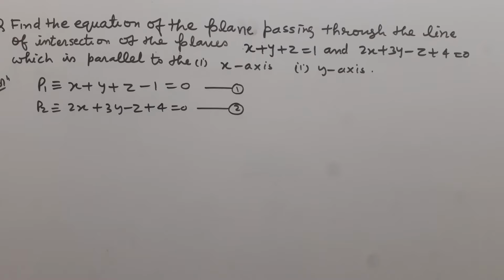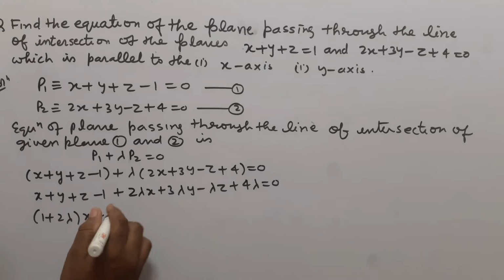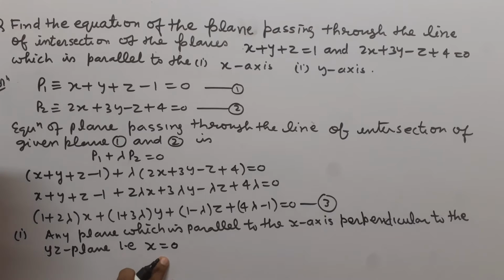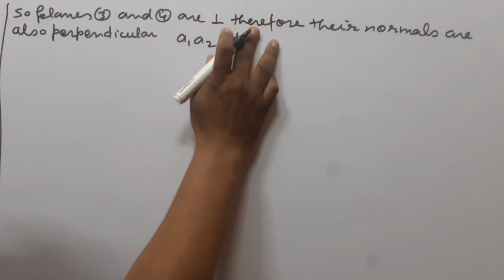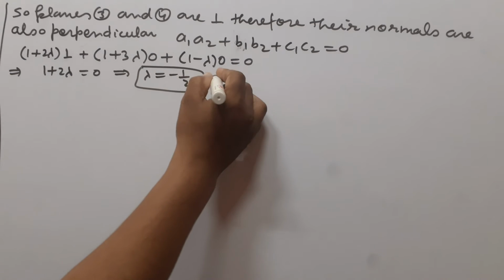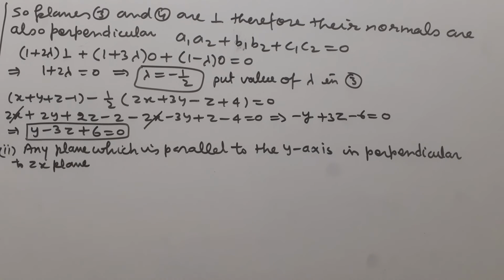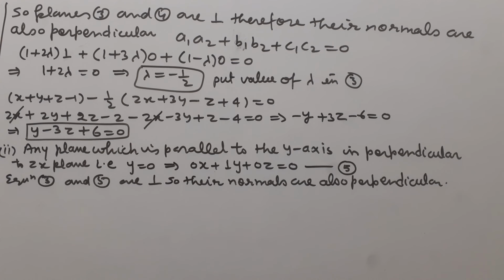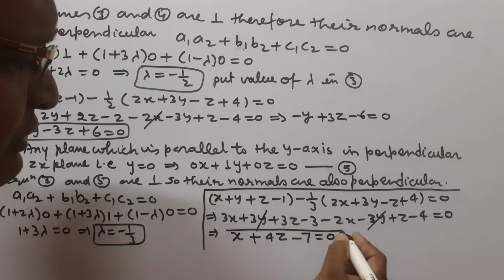equationofplanepassthroughlineofntersectionofplanesx+y+z=1and2x+3y-z+4=0paralleltoxaxisandyaxis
Find the equation of plane passing through the line of intersection of planes x+y+z=1and2x+3y-z+4=0 which are parallel to(1) x-axis (2)y-axis